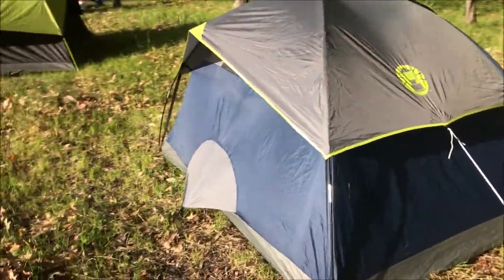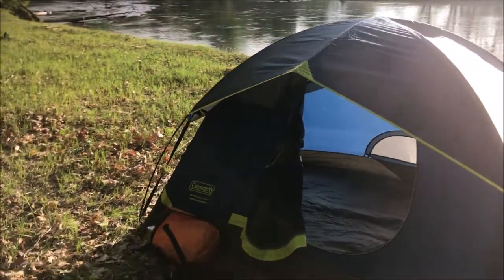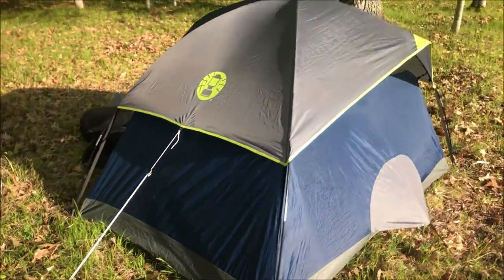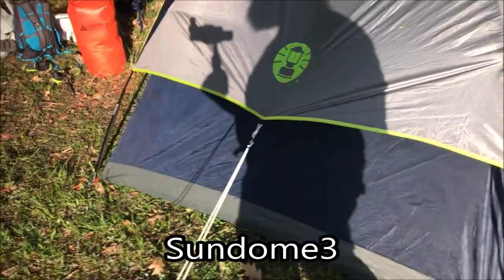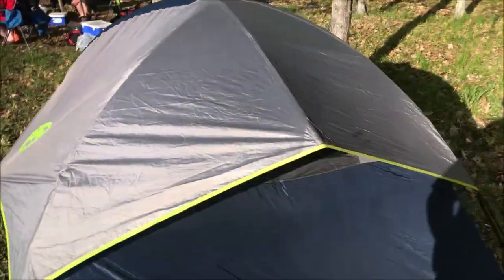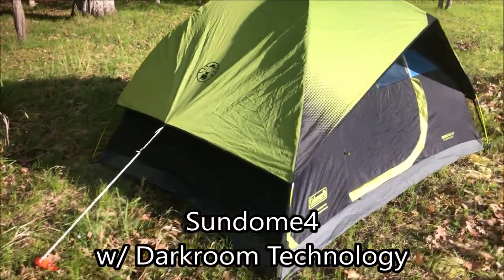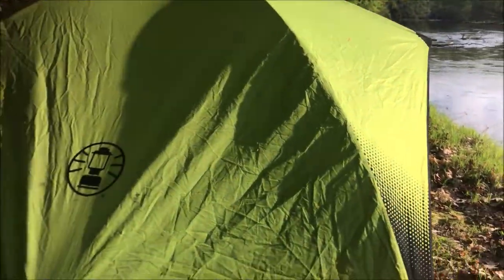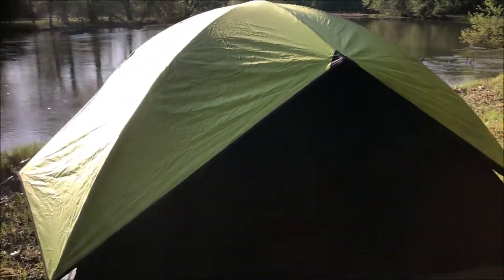Coleman Sundome2, Sundome3, and Sundome4 with Darkroom Technology...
Drew talks a little bit about the differences between the Coleman Sundome2, Sundome3, and Sundome4 with Darkroom Technology. The best 2 person, 3 person, and 4 person tents you can buy for the Money.

The entire Sundome series comes with a washtub 1000D thick floor, so you don't need a ground sheet. The top sections of all models are well vented with mesh, including a floor vent in the 2 and 3 person models.

The tent sizes are: 5'x7', 7'x7' and 7'x9'. With the Sundome3 and Sundome4 able to hold queen size air mattresses. The Sundome4 can be purchased with Coleman's patented Darkroom Technology that blocks 90% of light and 20% of heat.

The weights are 5lbs, 6.5lbs, and 8lbs respectively, meaning they are light enough to take backpacking as long as you have friends to share the weight.

Logo: @BIT_Spookery